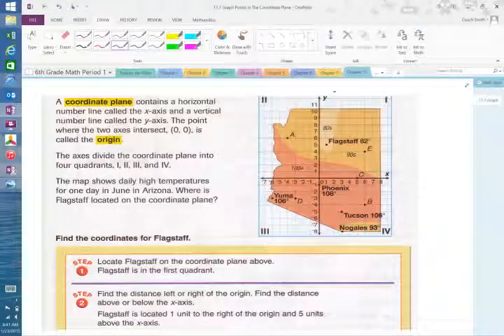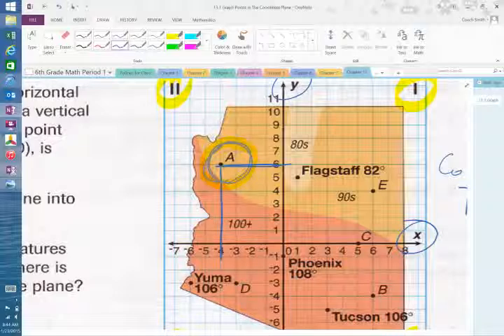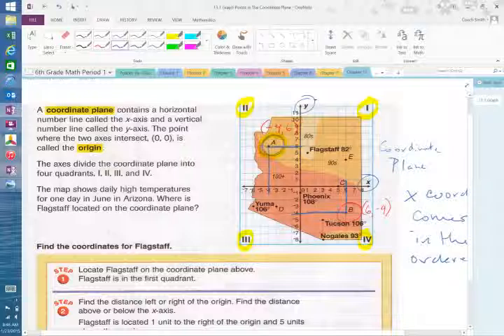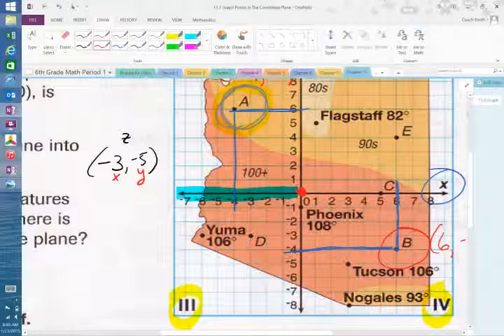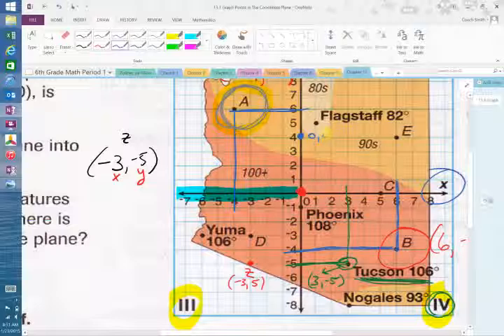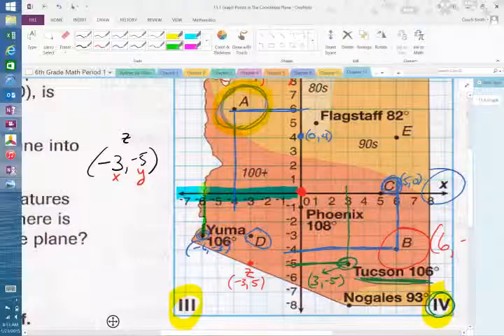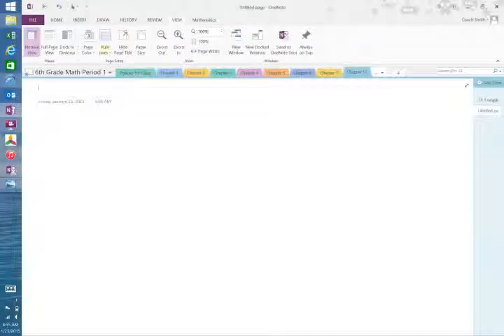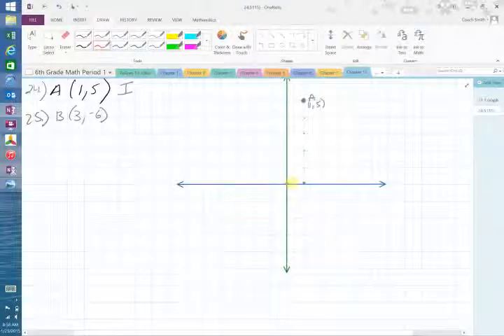13.1 Graph in The Coordinate Plane 2015